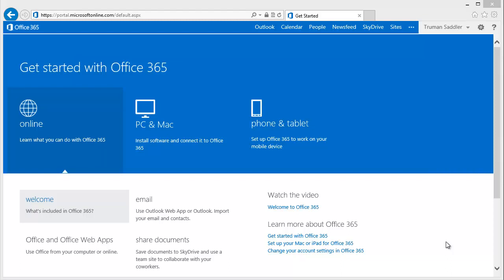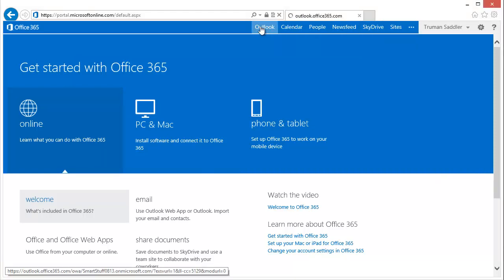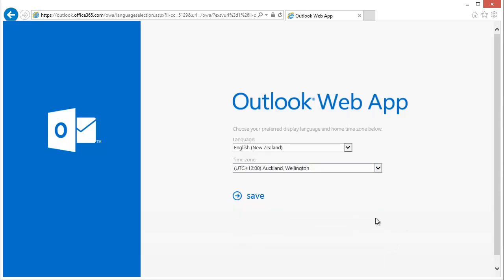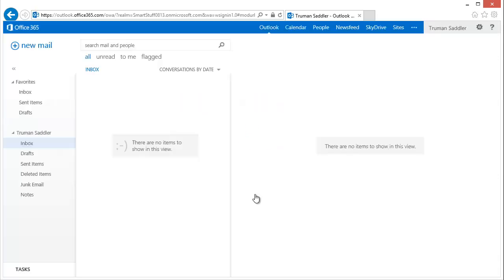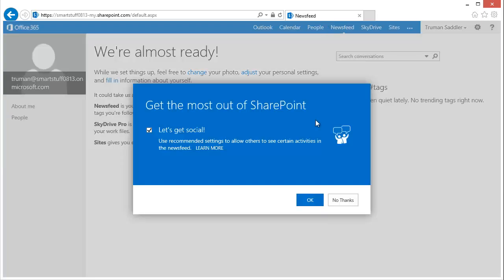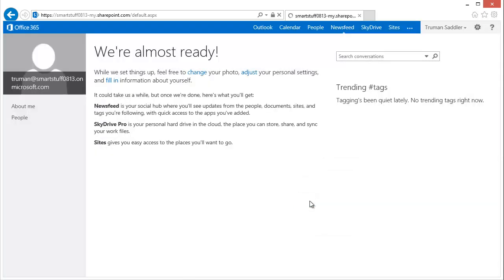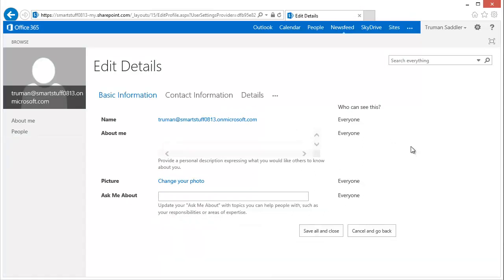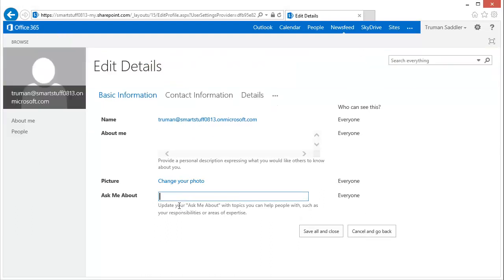Getting Started - Office 365 - First Login tasks for Users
Consider performing these tasks when you first log into Office 365: Launching Outlook Web App and setting your timezone; Launching SkyDrive (Pro) / Newsfeed.